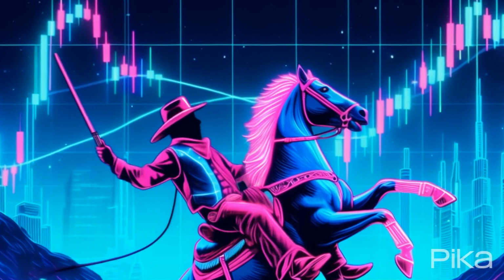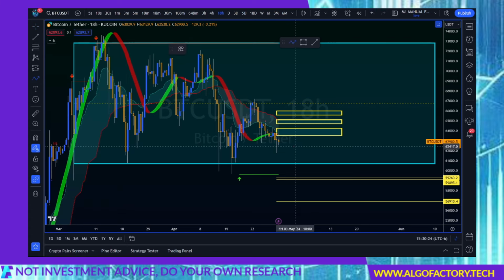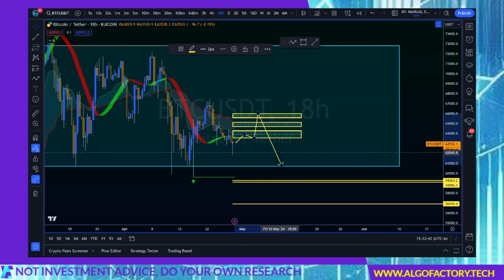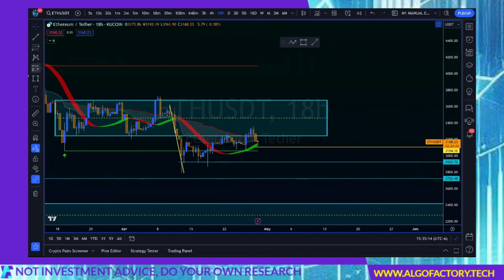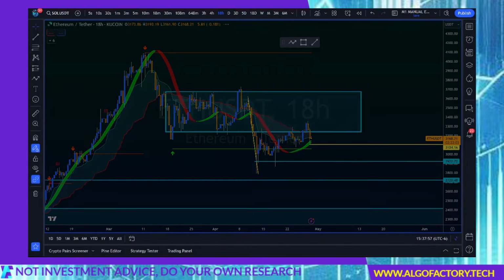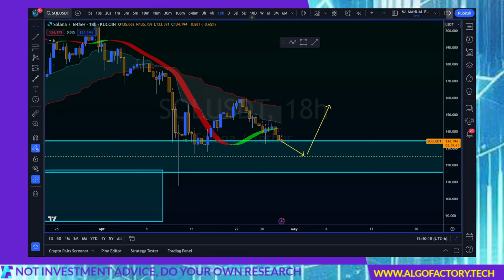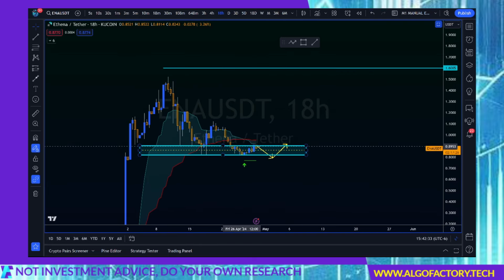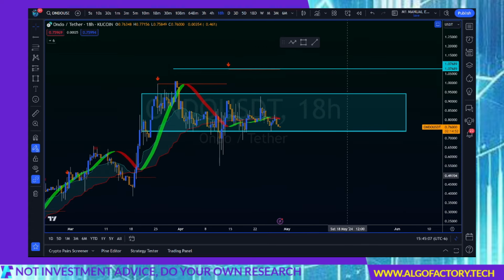$BITCOIN $ETHEREUM $SOLANA $ETHENA $ONDO Price Prediction ENA Coin (crypto 2024 bull run analysis)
Today we review charts for $BITCOIN $ETHEREUM $SOLANA $ETHENA $ONDO

Audio Credit